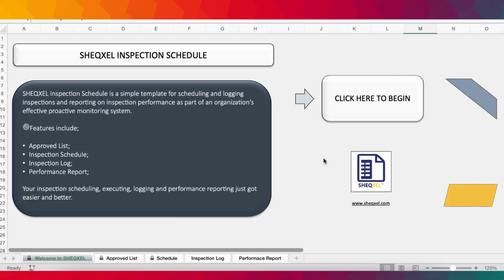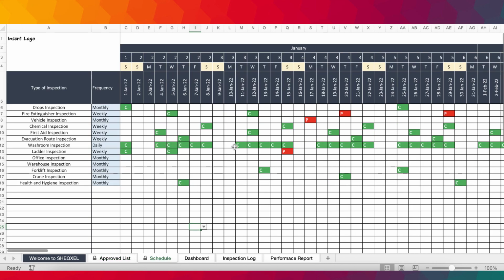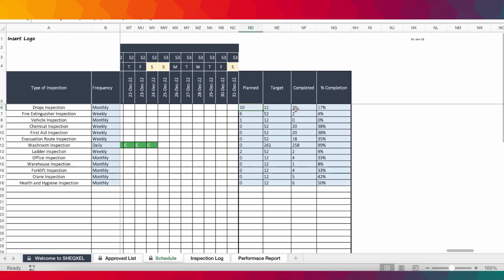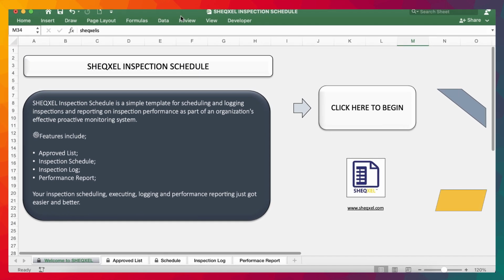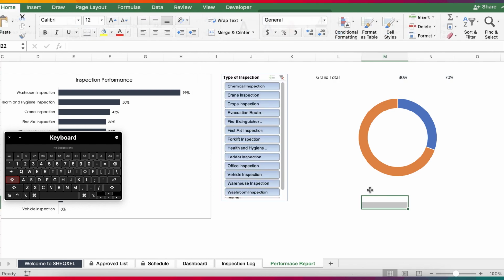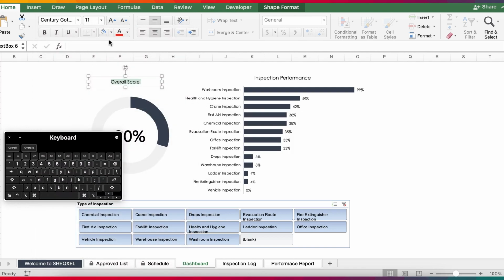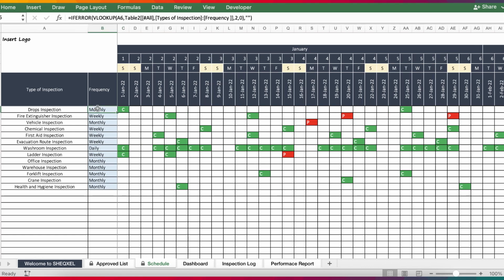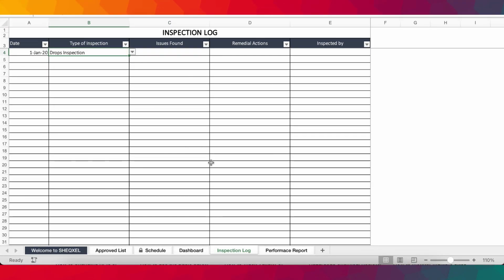How to Track your Workplace Inspection Programs on an Inspection Schedule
Hello guys👋  In this video, I show you how to use a workplace inspection schedule to schedule and log all your workplace inspections to have an overview of how you track and execute the various inspection programs that are under your control. This inspection schedule is a simple template for scheduling, logging, and reporting inspection performance. Users can effectively track their inspection schedules and performance using this template.

0:00 - Intro
0:52 - Overview of the Tutorial
1:35 - How to Use the Approved List
5:22 - How to Use the Inspection Schedule
8:07 - How to Use the Inspection Log
9:24 - Performance Report
10:21 - Creating your Own Inspection Dashboard
21:04 - To Start Using - Steps to Follow